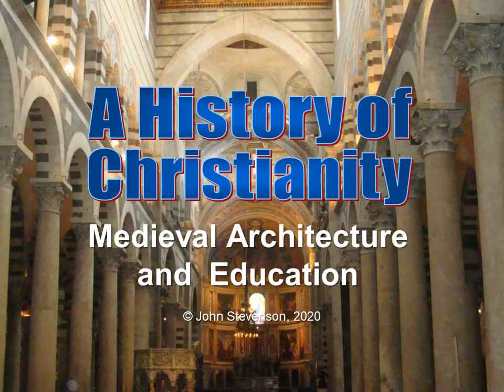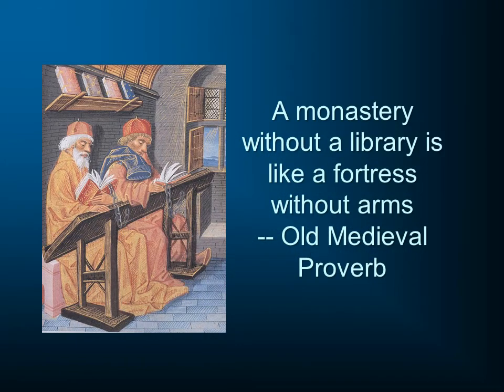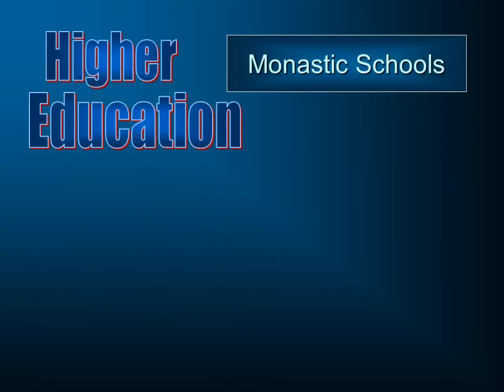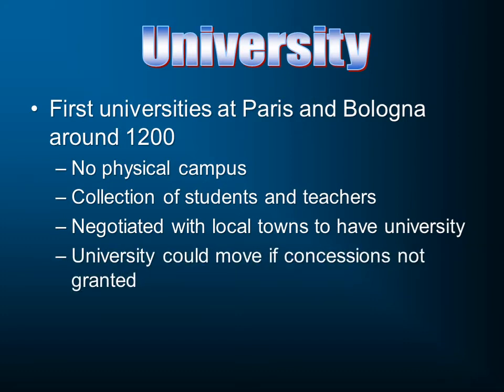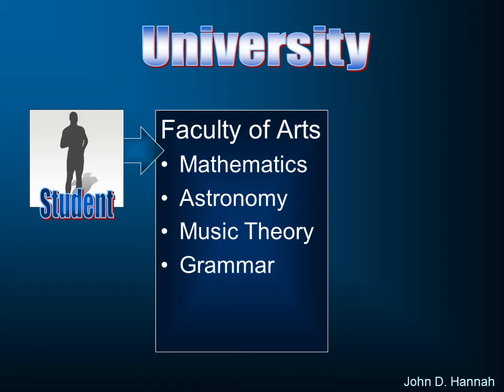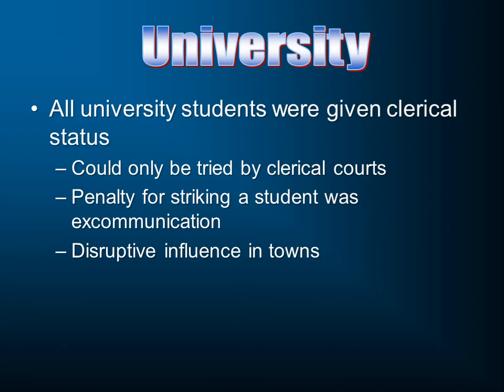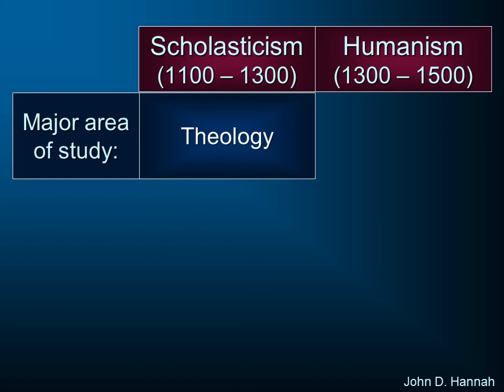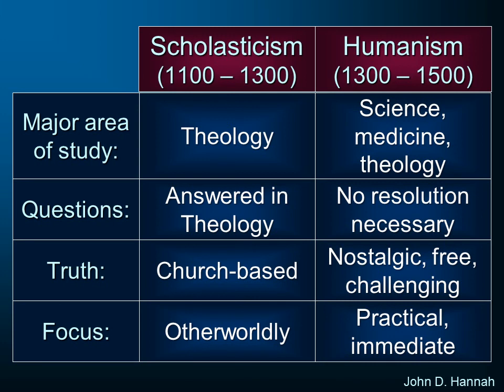History of Christianity 27: Medieval Architecture and Education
We look briefly at the changes in church architecture during the Medieval Age before moving to the area of education and the formations of universities.